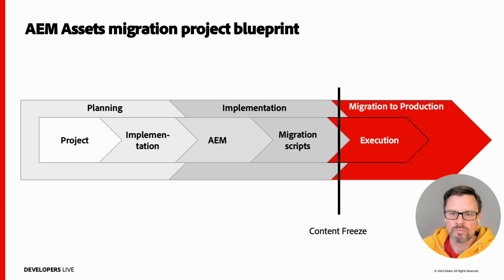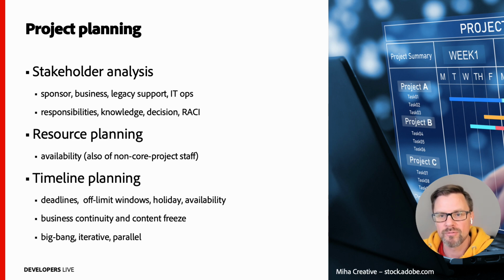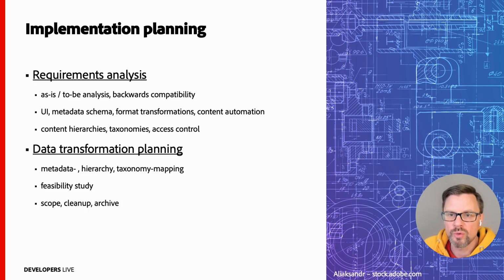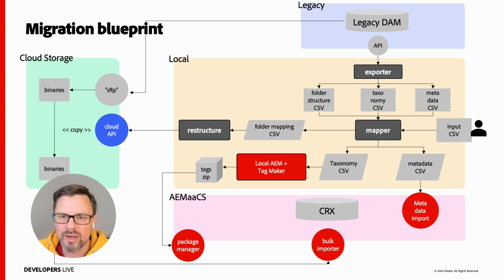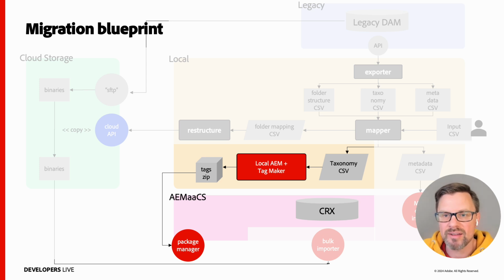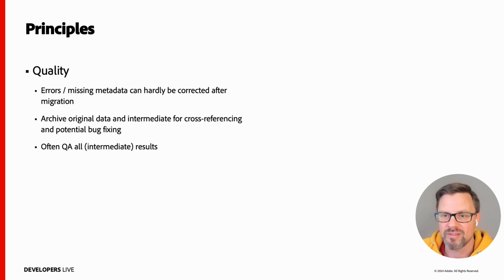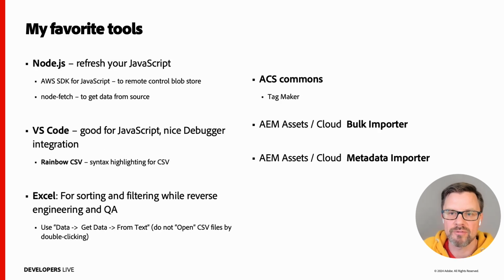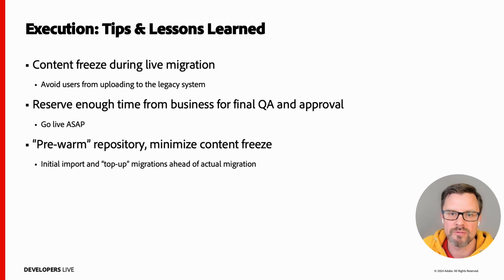Assets Migration Blueprint | Developers Live 2024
Join Achim Koch, Principal Technical Architect at Adobe, to learn how to migrate a legacy DAM to Adobe Experience Manager Assets. Gain insights into stakeholder analysis, resource planning, data transformation, and best practices like using CSV files for data handling. Build a roadmap for your own Adobe Experience Manager migration projects.